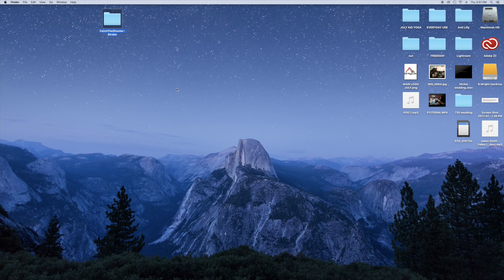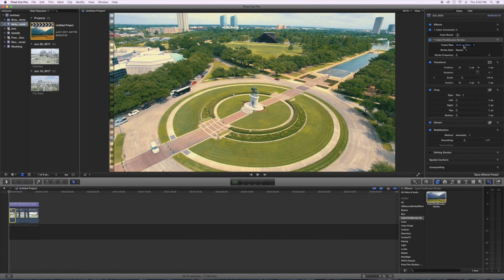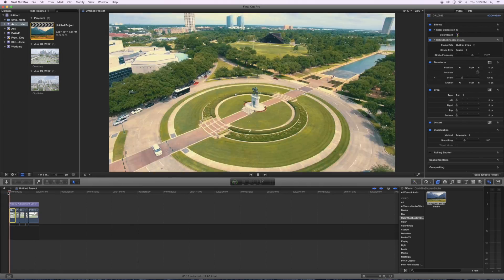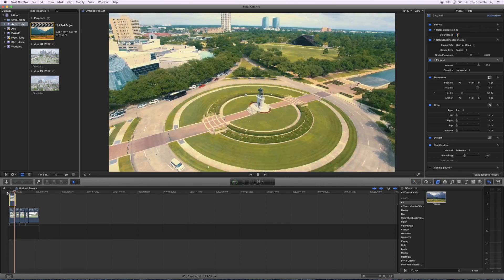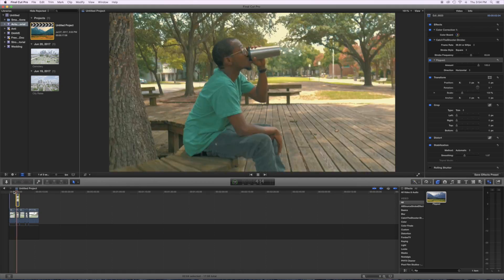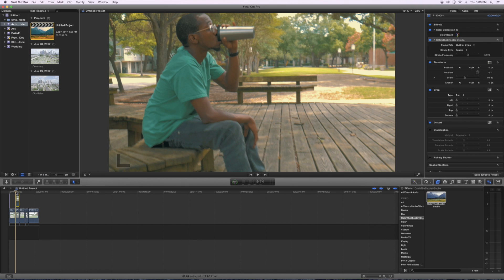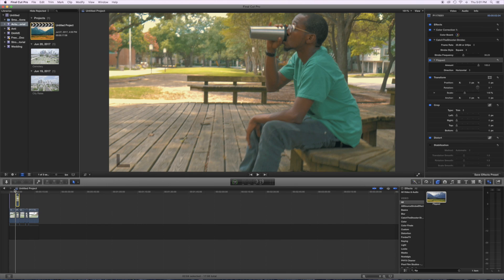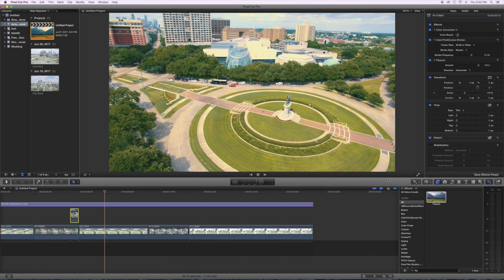Final Cut Pro X Music Video Tutorial: Strobe and Flicker *Link in Bio*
Learn about the plugin that will increase your music video editing speed by over 50%.. This plugin will allow you to strobe back and forward with multiple clips!